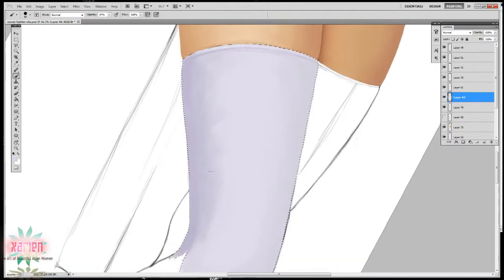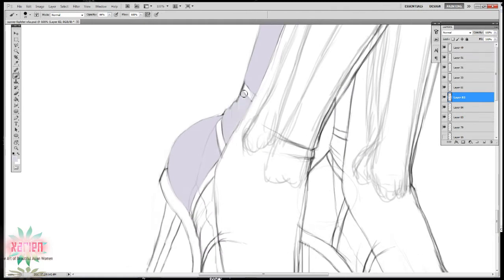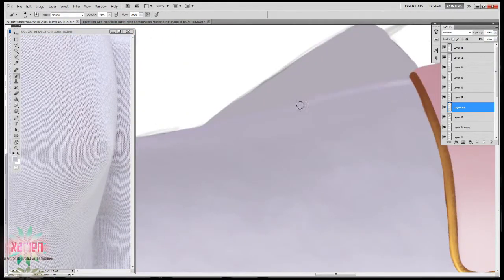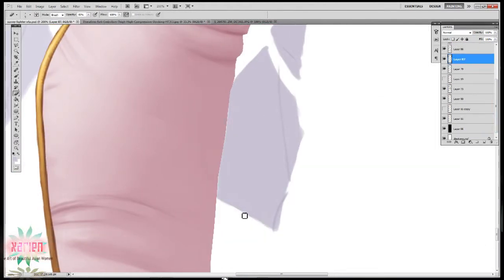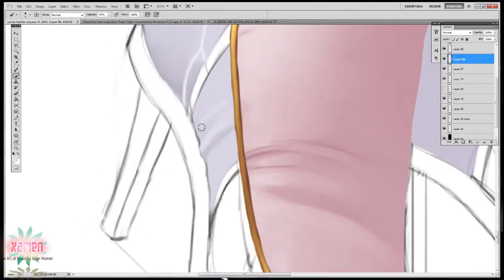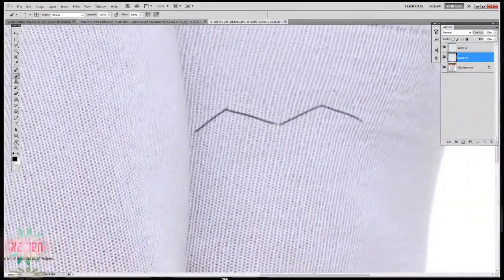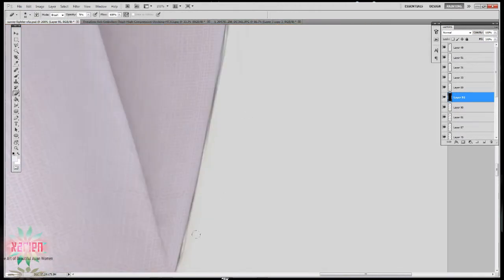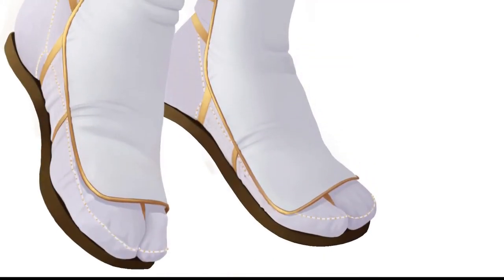Thigh high Sock texturing tutorial